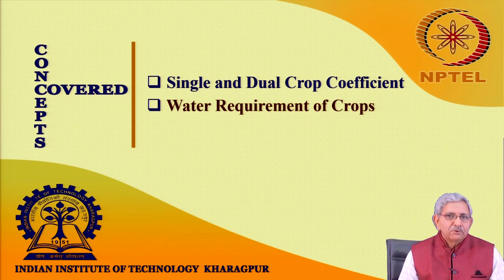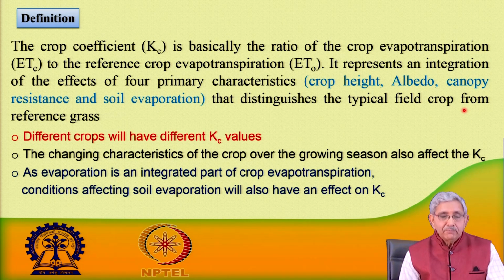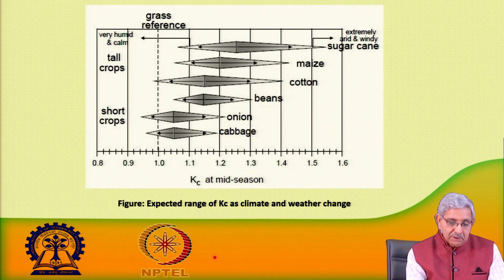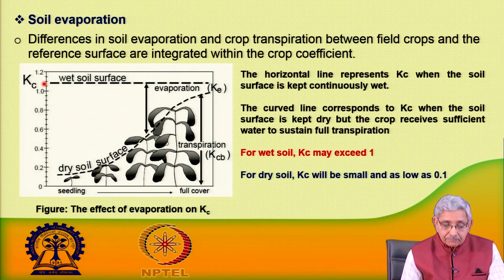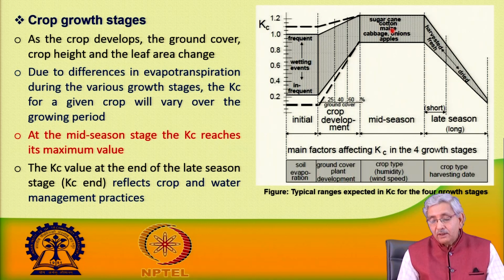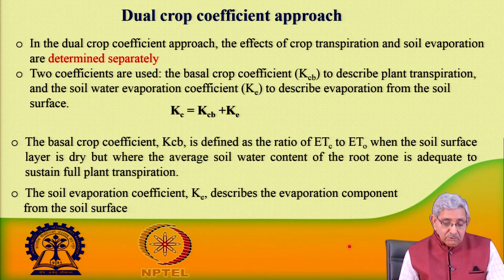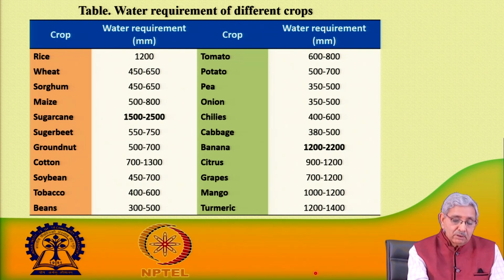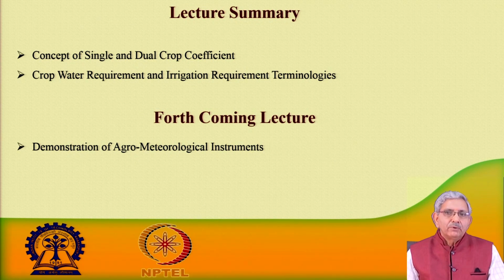Lecture -08 Crop Coefficients and Crop Water Requirement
Single and dual crop
 coefficient
•  Crop water requirement